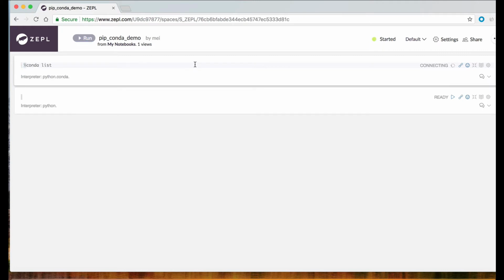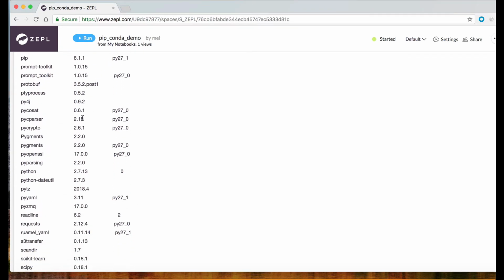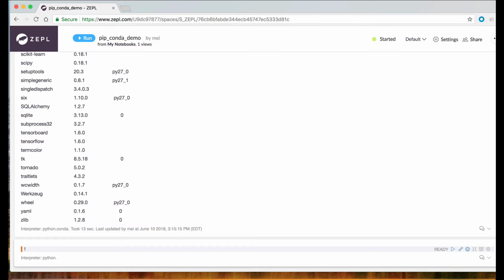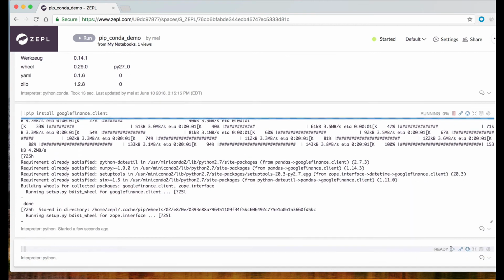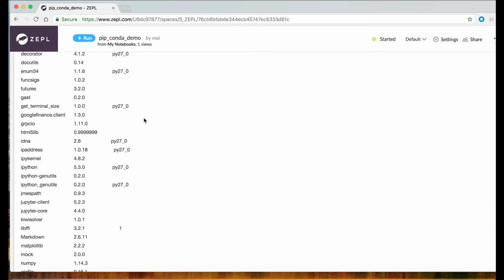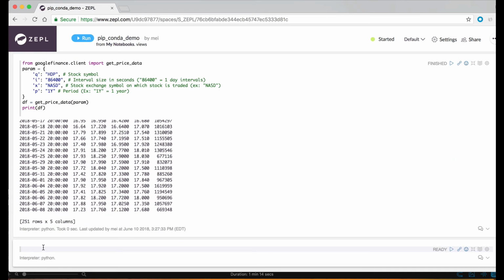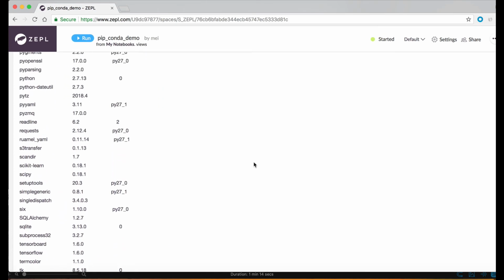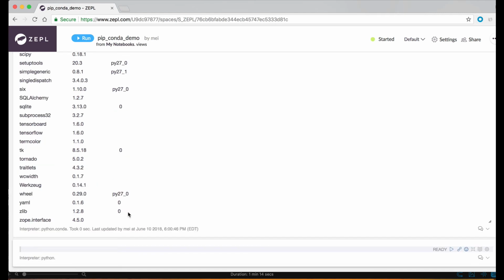Zepl Tutorial: How to Customize Your Environment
If you need a different environment other than the default environment and pre-installed packages, you can use the Conda environment and package management system bundled with Python interpreter. You can also install additional libraries using pip.